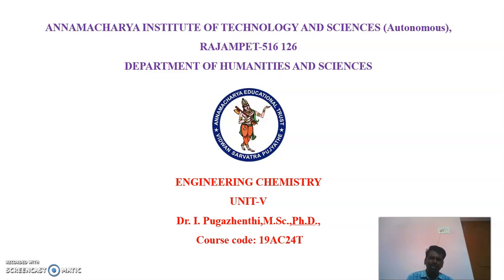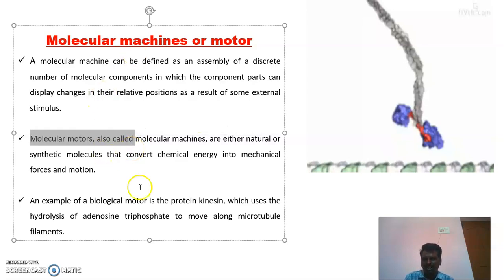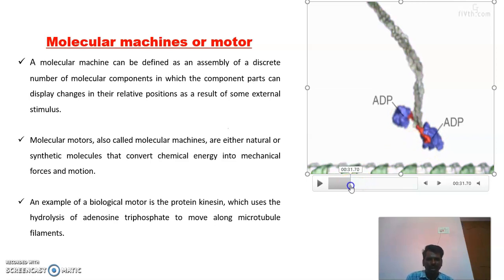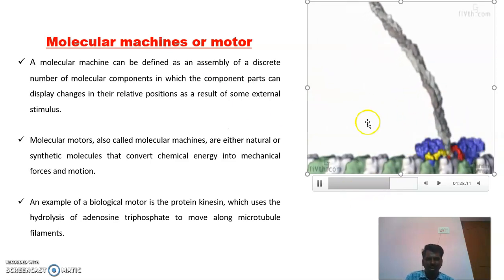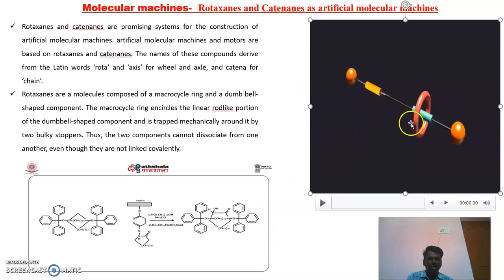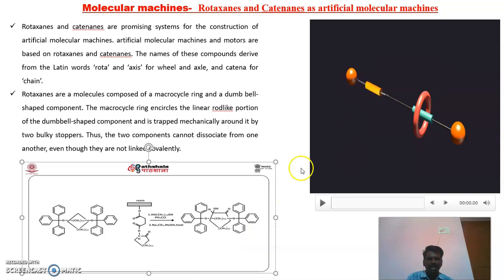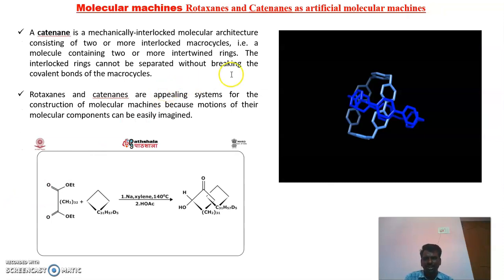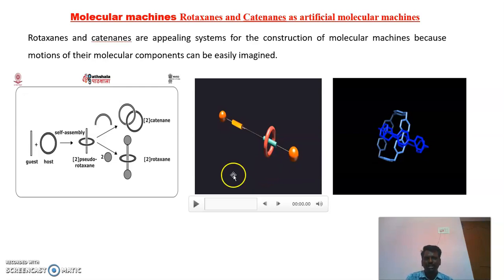Engineering Chemistry 5.5 Rotaxanes and Catenanes as artificial molecular machines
I B.Tech II Semester. Engineering Chemistry. Unit-5 Nanomaterials, Molecular machines and switches